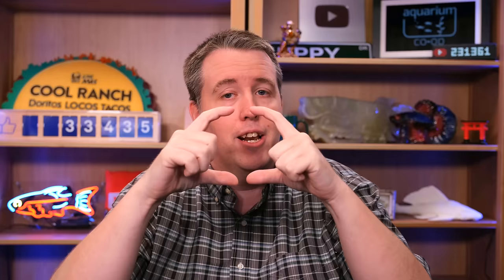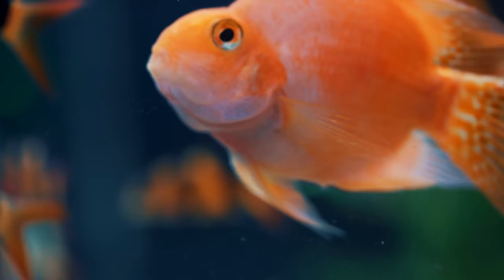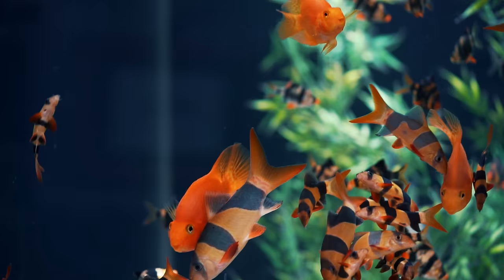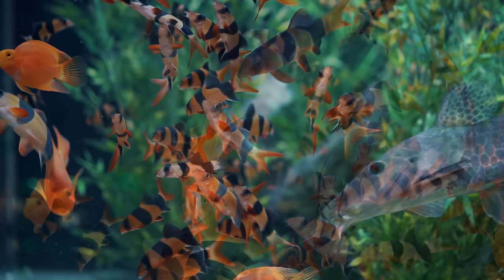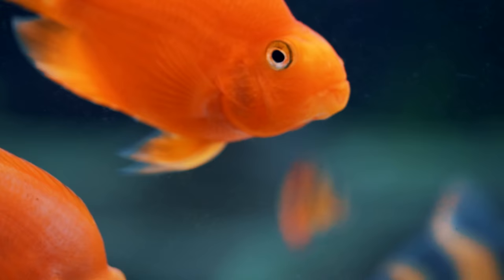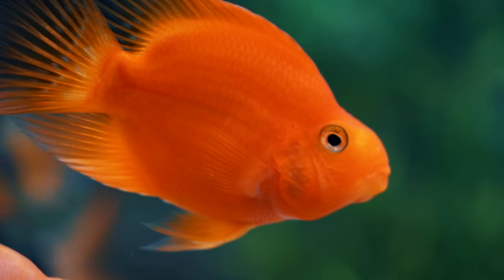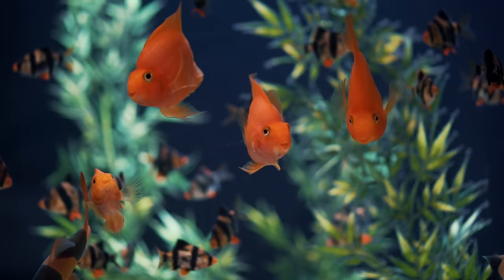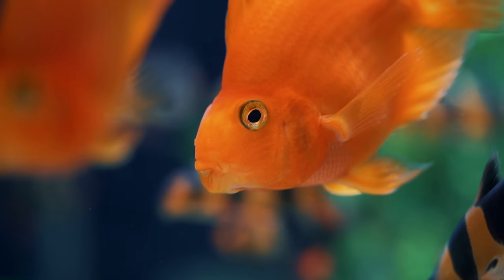Derp Fish! aka Blood Parrot Care Guide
‎ The blood parrot is a popular fish because of its unique shape, color, and small mouth.

0:00 - Blood parrot cichlid behavior
1:12 - Blood parrot cichlid feeding
2:17 - Blood parrot cichlid tank size
2:50 - Blood parrot cichlid water parameters
3:02 - Care guide summary